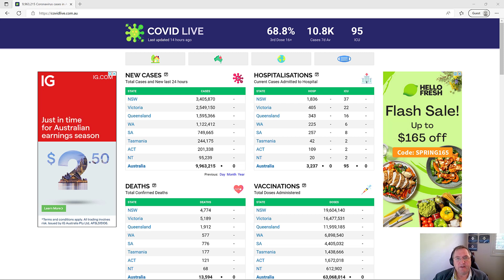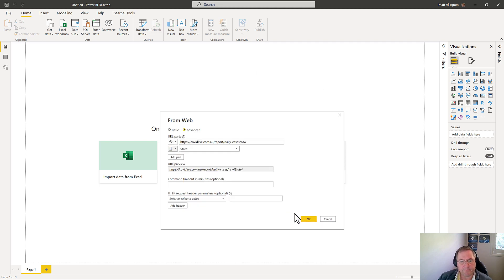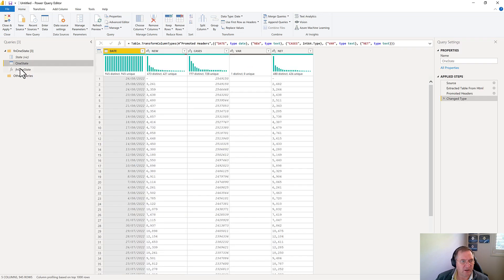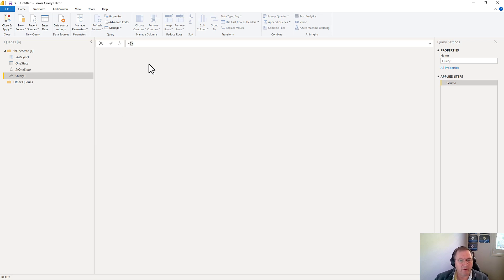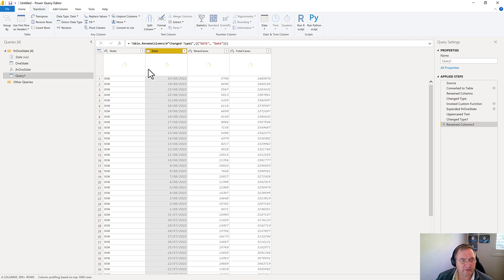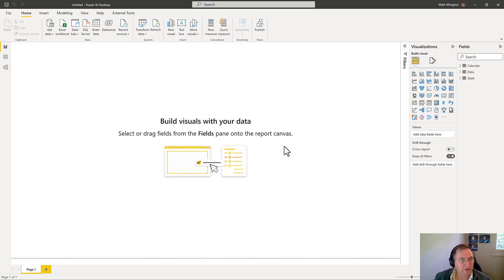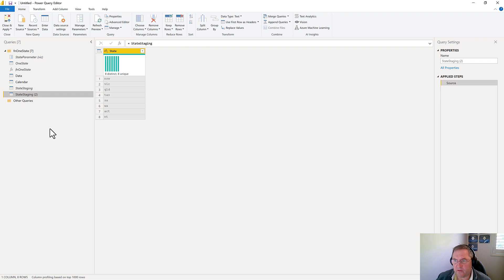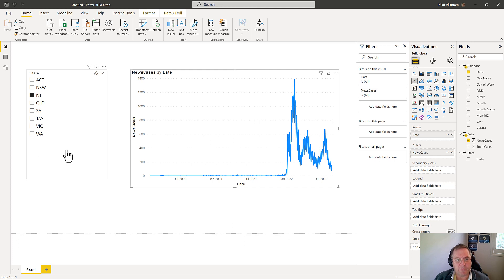Extract from Web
In this video, I will show you how to extract data from multiple web pages in a website using Power Query in Power BI.